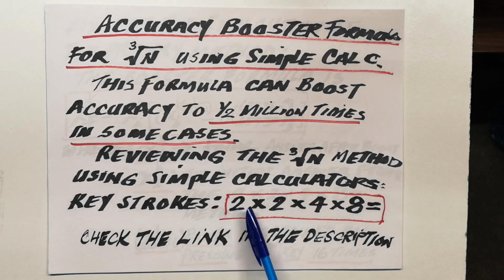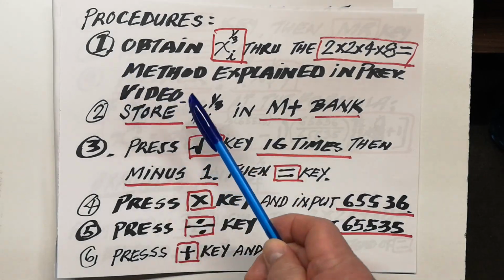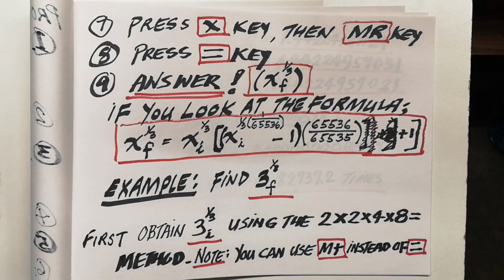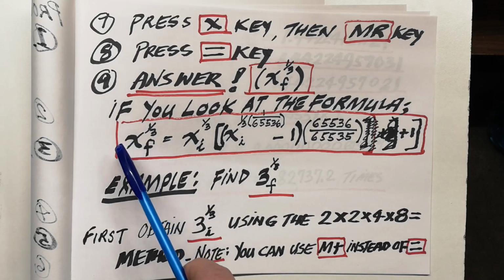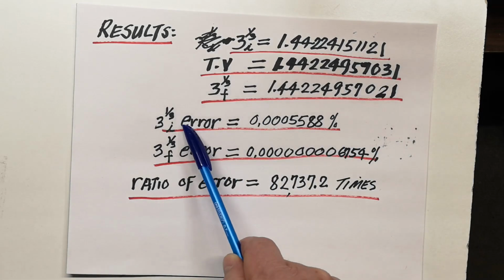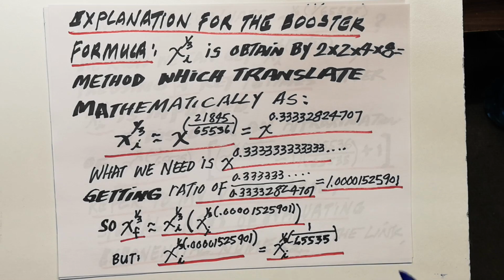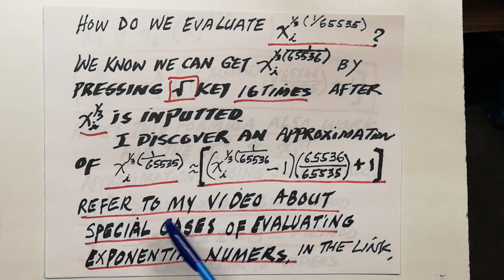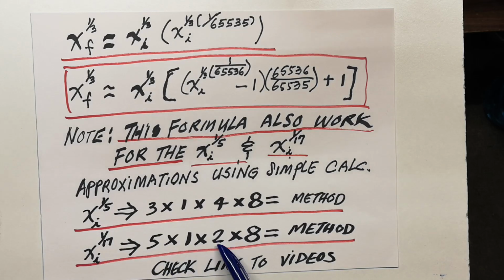Accuracy Booster Formula For Cube Root Using Simple Calculators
A formula for boosting the accuracy of solving for cube roots using simple calculator.

This correction factor when multiplied to the result of the initial cube root answer ,(method will yield an answer that is more than half a million times more accurate in some cases, especially when the number base is large.

For the booster formula,I derived it from a method of approximating exponential number (see method explained in

Note: Calculations are based on a 12-digit simple calculator with M+ , MR keys